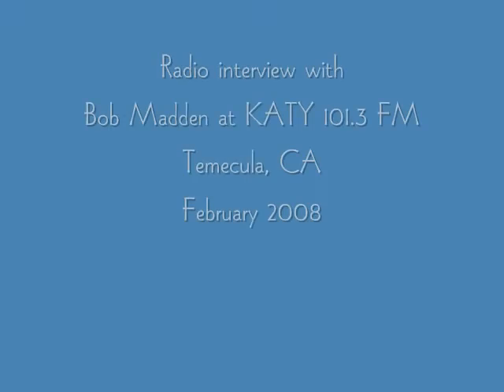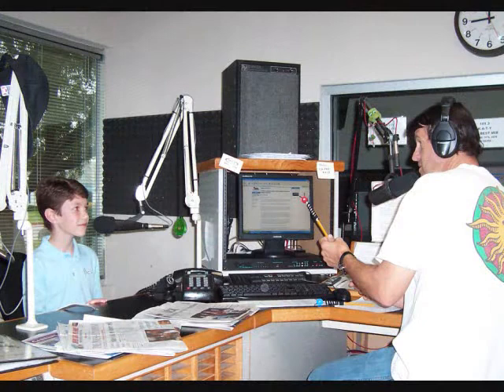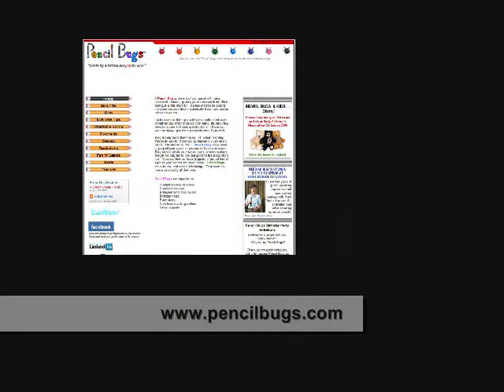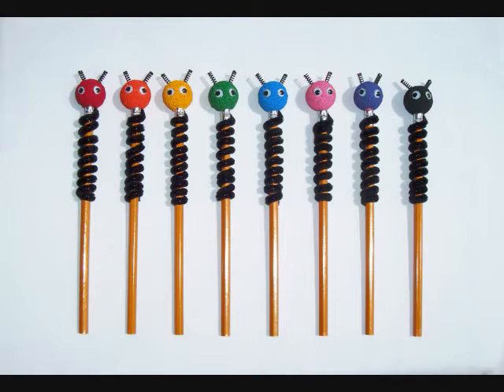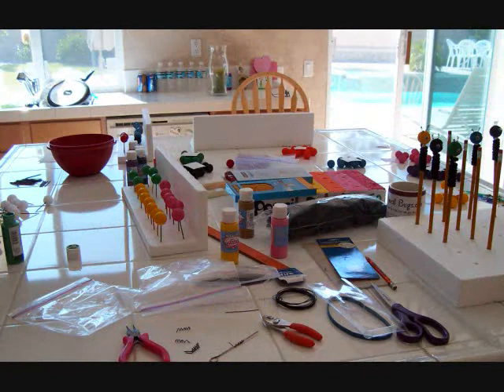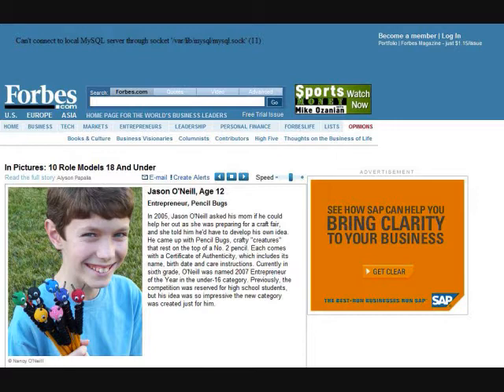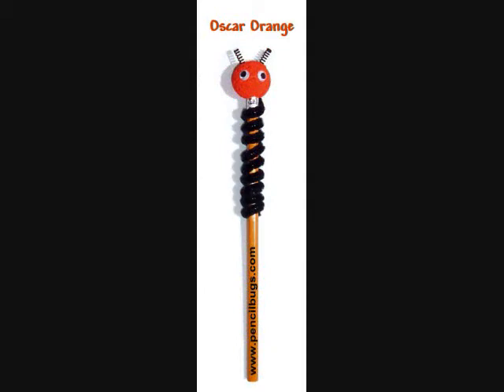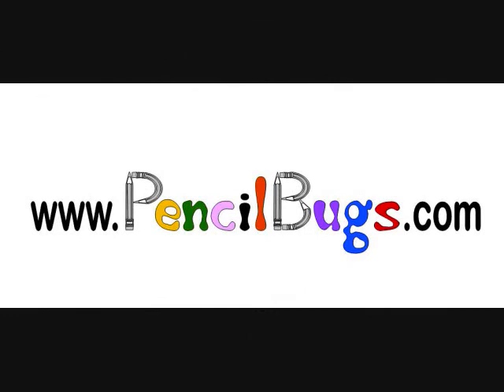Jason O'Neill (Pencil Bugs) Radio Interview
My live radio interview in February 2008 at KATY 101.3-FM in Temecula, CA with host, Bob Madden. To make it more fun to listen, I added some fun photos.